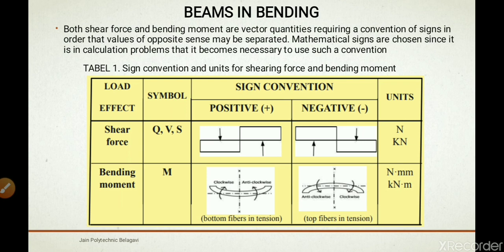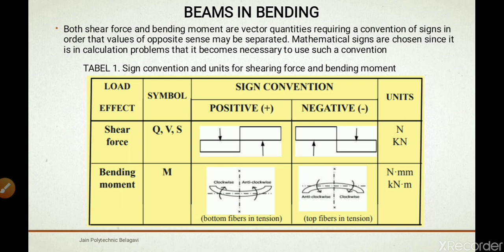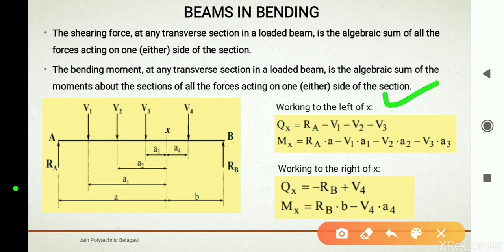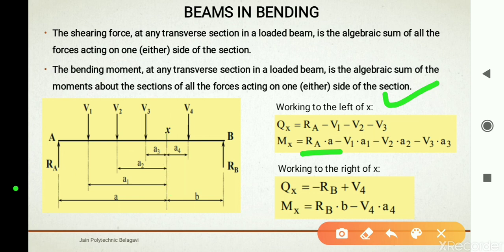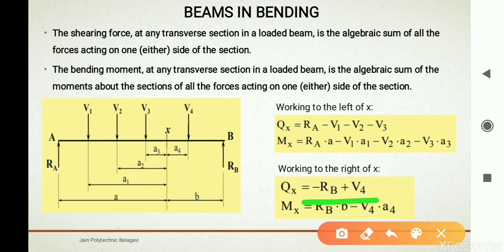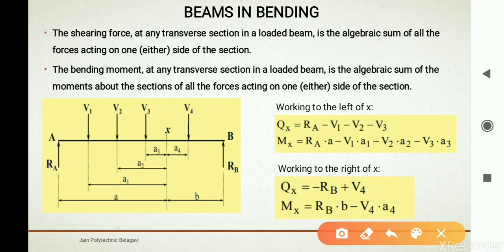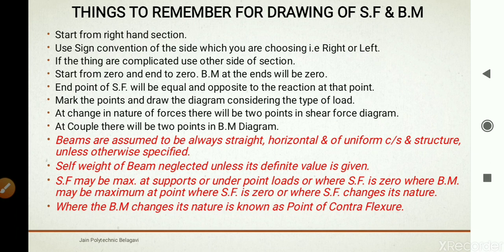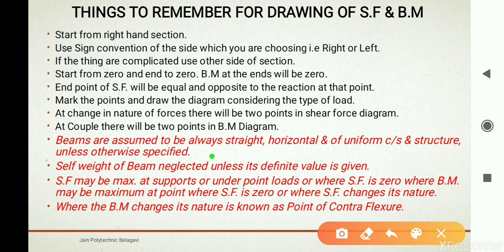15CE31T UNIT-4 SHEAR FORCE & BENDING MOMENT LECTURE-30